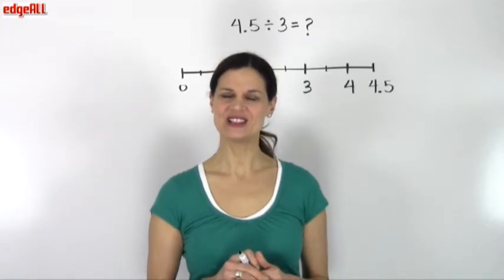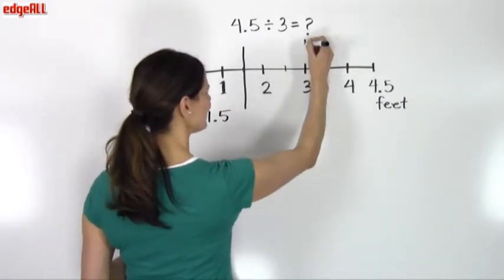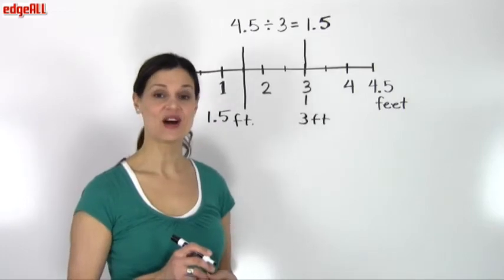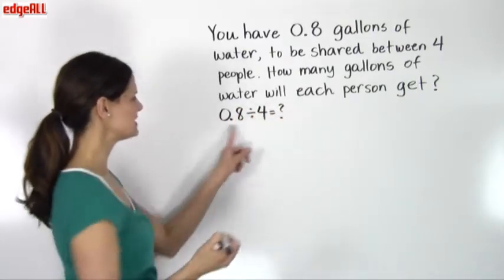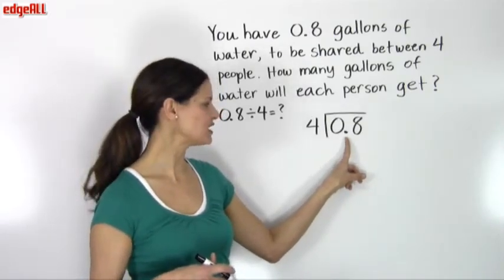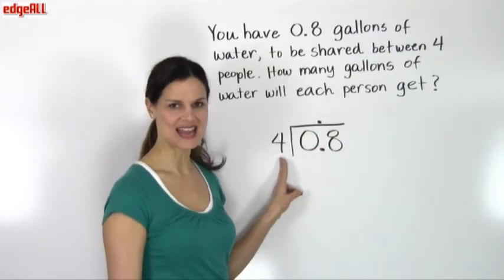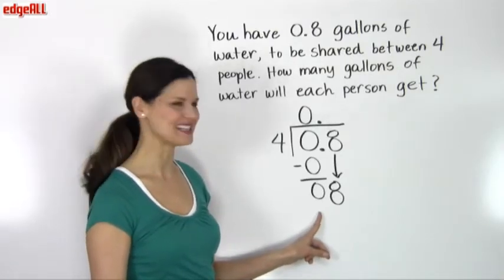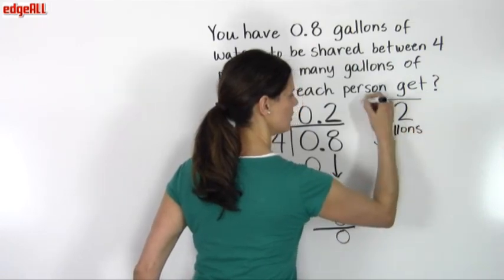Grade 4 - Divide Decimals With Whole Number (Part 1)